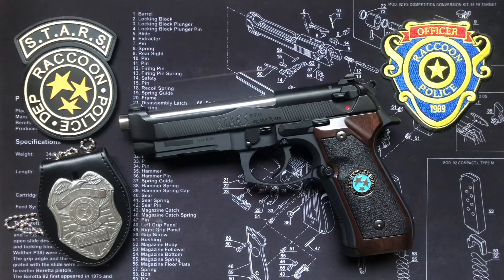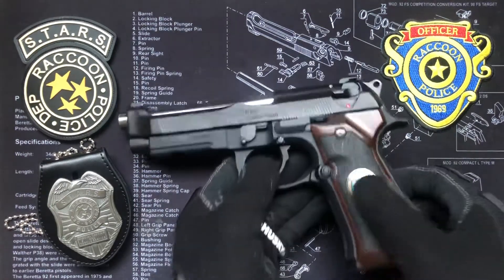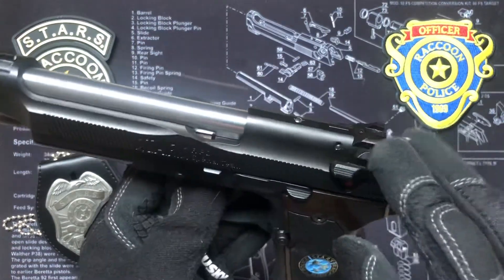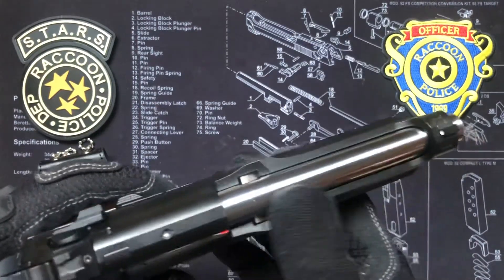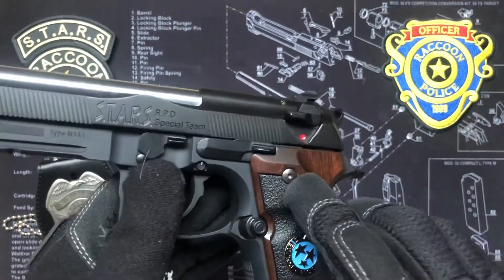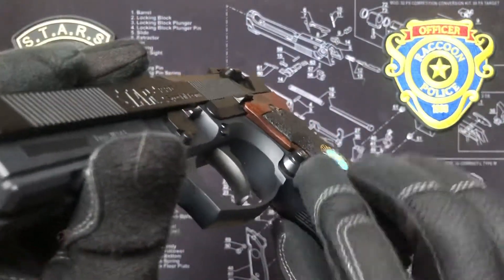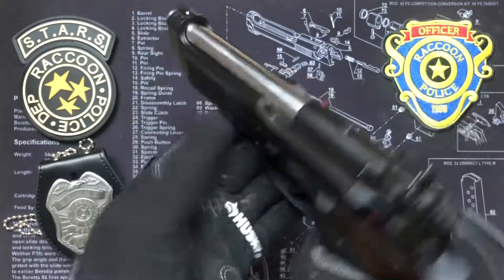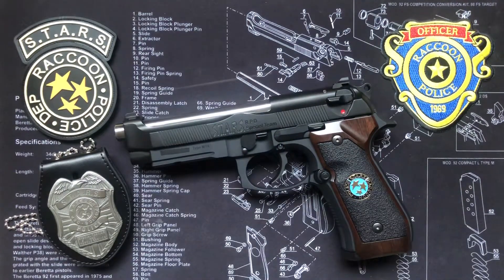Real Samurai Edge A1 (TM) (Jill Valentine Model) Beretta M9A1 Brigadier - Resident Evil 2 Remake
Grips and small parts by:
Collector Design Werks*

Engraving:
Customized Creationz

*NOTE:
I accidentally said, “Customized”. It’s “Collector”.